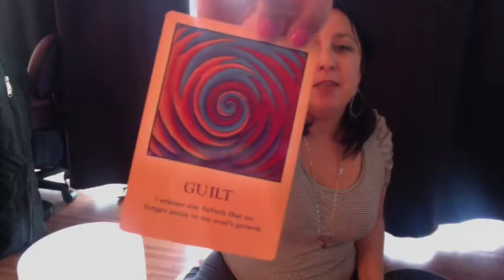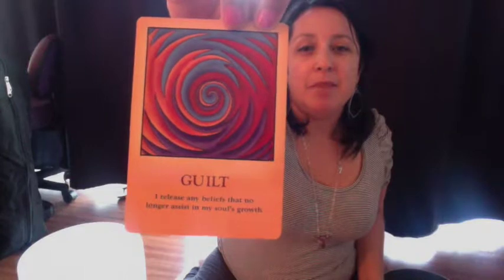How to heal with sound healing instructional video #42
In today’s 5 minute lesson, I give you tips on how to use sound healing to resonate your chakra centers to heal a certain area of your life. We are focusing on the Crown Chakra.

I used (2) Crystal Singing Bowls + Drum + Tingshas

Here are some benefits to the instruments…

Crystal bowl in the note A#-for the pituitary gland, aka 'Seat of the Soul.' It is the link between our eternal soul and our incarnated self. It houses the memory of the soul contracts. Helps to activate our soul's purpose. This chakra reminds us of our karmic lessons and how we grow from those lessons.

Crystal bowl in the C note-associated with the root chakra which is located at the base of the spine, the pelvic floor, and the first three vertebrae. This chakra helps your sense of safety and security. It is also addresses ancestral issues that have been past down to us from our family.

Drum-drumming has been used by indigenous people in their sacred rituals and ceremonial practices.The drum has been known to help reduce anxiety, increase focus, and used to promote healing for people and Mother Earth.

Tingshas-used at the beginning and ending of the meditation.

TODAY’S MESSAGE

To help set my intention for today’s meditation, I used the Soul’s Journey cards by James Van Praagh to guide me for what we need to hear this week. I pulled, Guilt-I release any belief that no longer assist in my soul's growth.

Guilt is a low vibration and this card is a reminder that we have a CHOICE of what to do about our feelings of guilt.

Allow today's meditation to help you get grounded so that you can release or understand what the guilt feelings are for so that you can move on, and connect more deeply with your inner wisdom.

If you'd like to add some crystals to today's meditation: use smokey quartz, opal, lapis lazuli, garnet, or sodalite. These crystals are associated with the Root and Third Eye Chakras. These crystals can help to raise your vibrational level.

Get instant access to a 5 minute sacred sound meditation